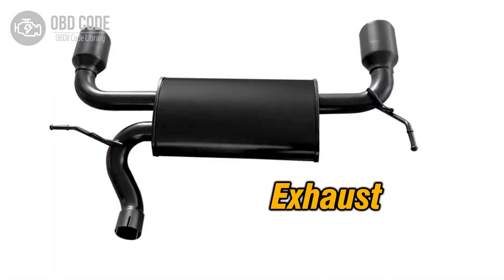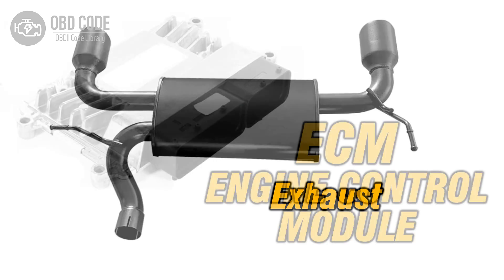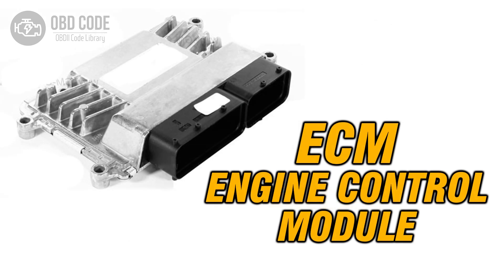P0471 Exhaust Pressure Sensor "A" Circuit Range/Performance 🟢 Trouble Code Symptoms Causes Solutions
P0471 Exhaust Pressure Sensor "A" Circuit Range/Performance